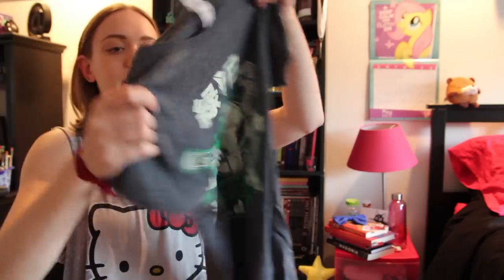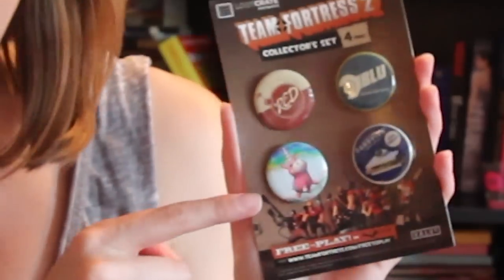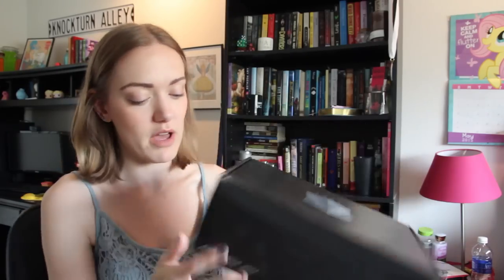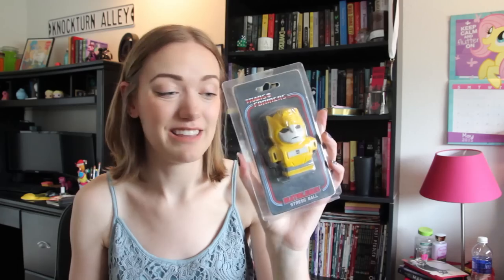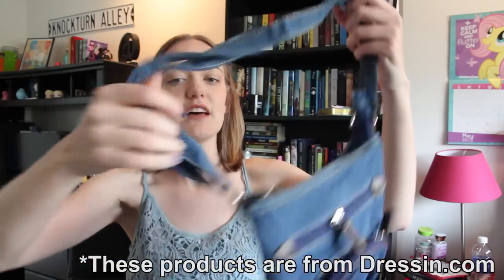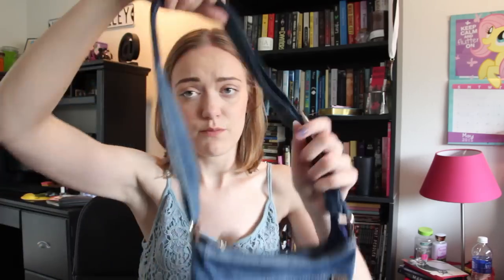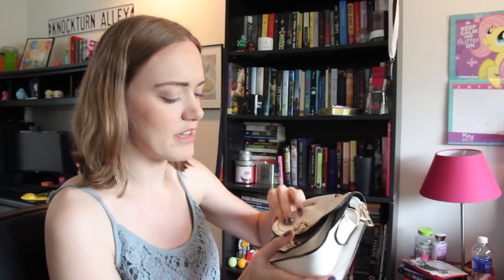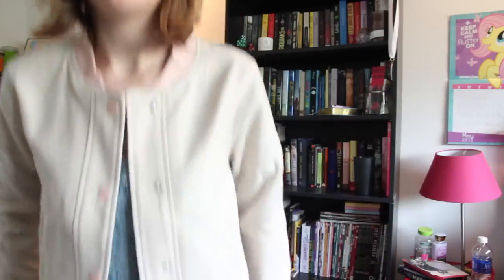May 2015 Unboxings!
This month I am unboxing Loot Crate, Zbox and NatureBox for you!
I am also hauling clothing from Sheinside and Dressin.
Try your free NatureBox trial today!